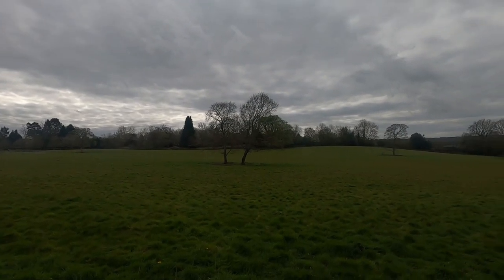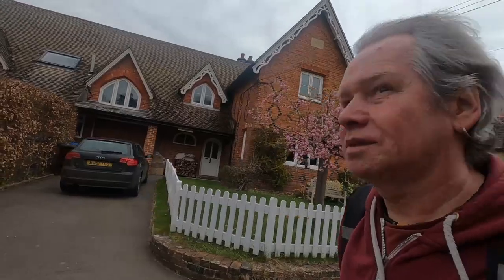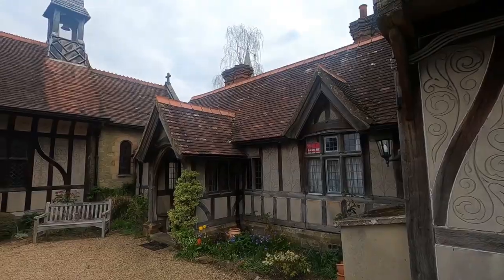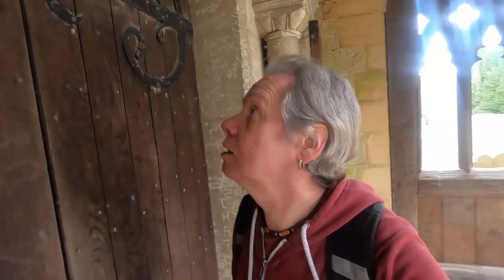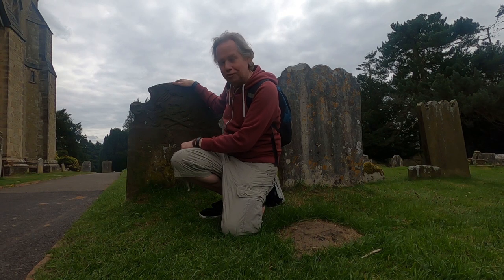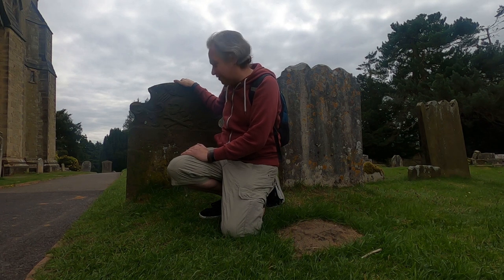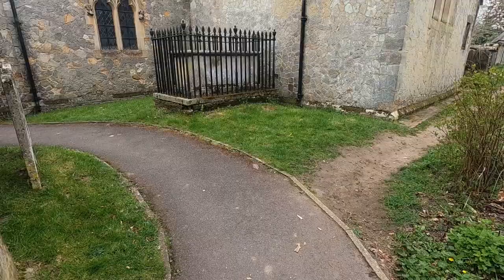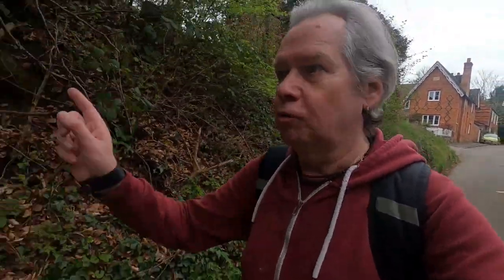Exploring CHURCH TOWN and The PPIRATE'S GRAVE!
I’m in the Village of Godstone in Surrey and in the first Part of two Videos, I begin in the ancient Hamlet of Church Town which was the original Settlement of Godstone. I explore the Almshouses, walk around St Nicholas Church, talk of the Medieval Plague Pits and tell the Tale of notorious Pirate and Smuggler John Trenchman from his Gravesite (with full Skull and Crossbones Gravestone).

Recorded: Wednesday 13th April 2022

MY OTHER VIDEO CHANNELS:
AMAZON PRIME VIDEO:
‘Spiral Paranormal’ on Amazon Prime Video:
EQUIPMENT:
Camera: Canon E0S M50
Camera: GoPro HERO8 Black:
MICROPHONE:
RØDE Video Mic GO